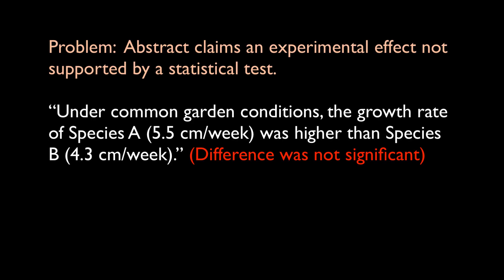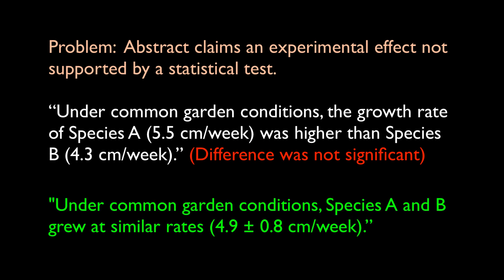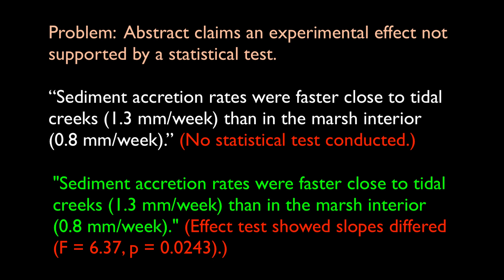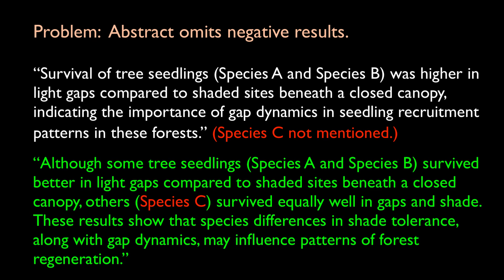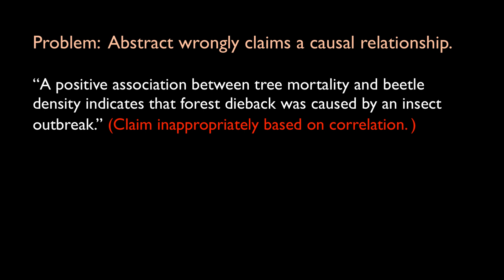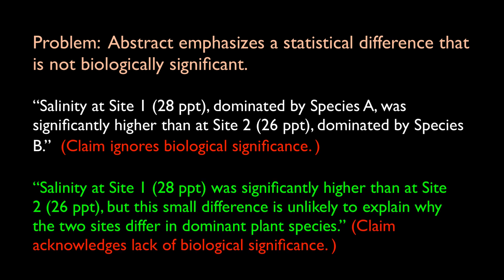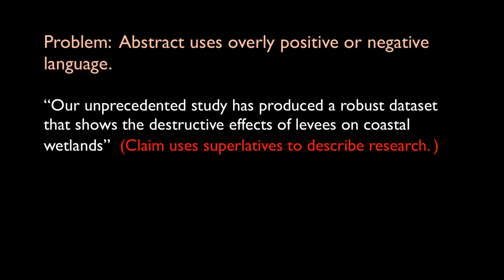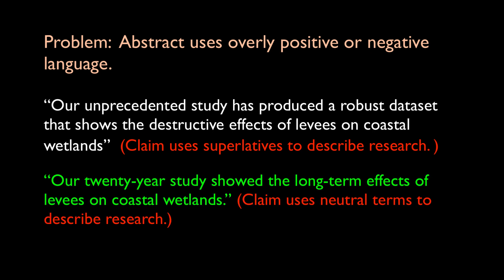Deceptive Abstracts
In this scientific writing video, I focus on deceptive abstracts. The pressure to publish can tempt some scientists to exaggerate their research results. In this video, I talk about some of the misleading statements included in scientific abstracts that are designed to make the paper sound more exciting or groundbreaking. I also offer some suggestions to correct or avoid such mistakes. The time stamps below will take you to each of seven types of misleading statements I cover.

00:00 Intro
01:55 Claims an experimental effect unsupported by a statistical test
02:59 Reports a linear trend without a statistical analysis
03 :29 Fails to report negative results important to interpretation of the data
03:58 Claims a causal relationship based on correlative data
04:59 Emphasizes a statistical difference that is not biologically significant
05:35 Overgeneralizes a limited dataset
06:03 Uses overly positive or negative language to describe the research

If you would like more information about this topic, here are a couple of papers:

Jellison, S. et al. 2020. Evaluation of spin in abstracts of papers in psychiatry and psychology journals. BMJ Evidence-Based Medicine 25: 178-181.

Lazarus, C. et al. 2015. Classification and prevalence of spin in abstracts of non-randomized studies evaluating an intervention. BMC Med. Res. Methodol. 15: 85. Doi: 10.1186/s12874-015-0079-x